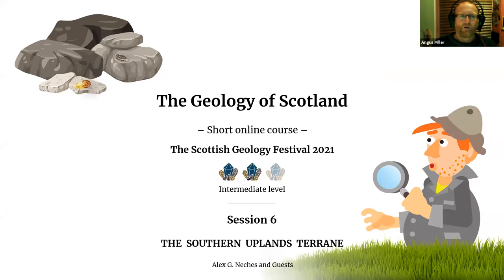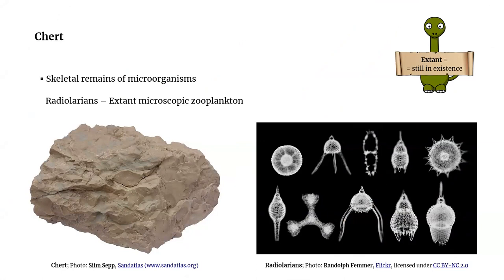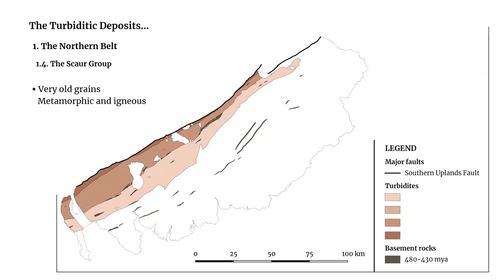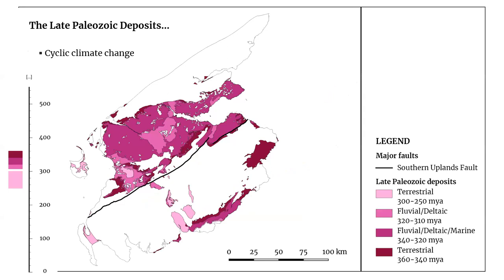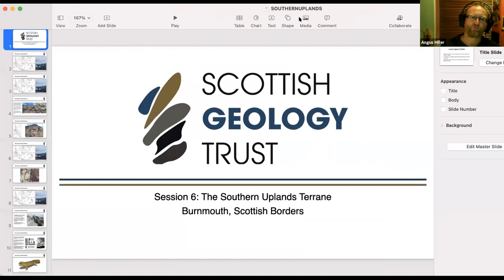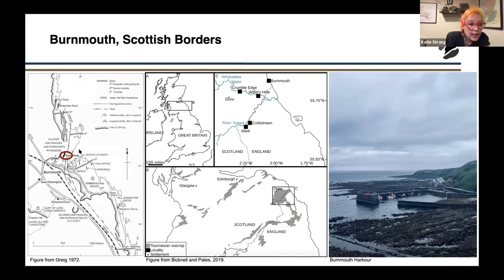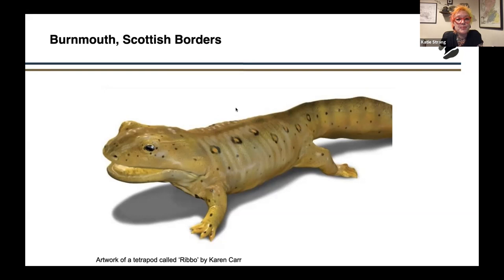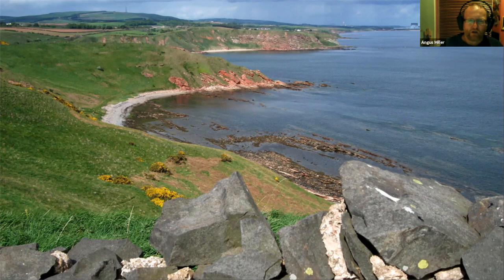Geology of Scotland Course 2021 - session 6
Scotland’s landscapes are the product of more than 3000 million years of evolution, and its current configuration is the result of the amalgamation of five terranes – very old fragments of lithospheric crust, each with its own individual geologic history and stratigraphic sequences – separated by faults. For most of its existence, Scotland was part of the long-lived and relatively static continent of Laurentia that comprised most of nowadays North America, Greenland and half of Ireland. Within this geographical setting, Scotland occupied a peripheral position, at the edge of the continent, but at the centre of major intercontinental collisions.

This informal short course over 6 weeks provides a chronological overview of the formation and deposition of major rock groups from about 3000 million years to 50 million years ago, from Scotland’s oldest rocks to the young volcanic districts of the Hebrides. It will be presented online by Dr Alex G. Neches and guest contributors.

The Southern Uplands Terrane has rocks as old as 480 million years that represent a portion of an ancient ocean floor and its sedimentary cover. This sequence of rocks was buried under huge volumes of turbidites – sedimentary rocks of terrestrial origin deposited in the deep marine environment around 460-420 million years ago – belonging to the Ordovician Leadhills supergroup and the Silurian succession. As the Iapetus Ocean was closing and the oceanic plate was sliding underneath the continental plate, successive wedges of the ocean floor, sedimentary cover and turbidites were sliced and accreted onto the continental margin. The Caledonian orogeny caused the emplacement of major plutons and minor igneous intrusions.